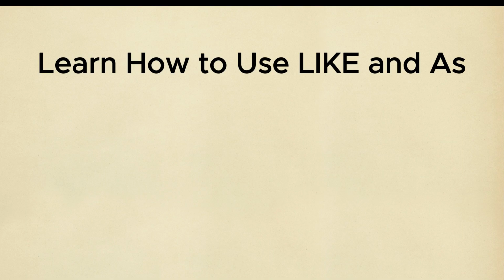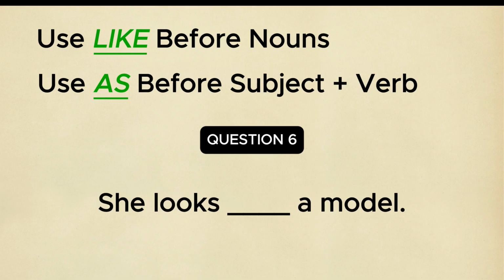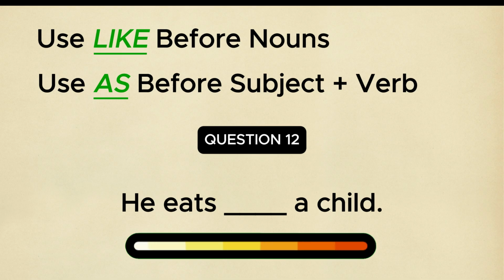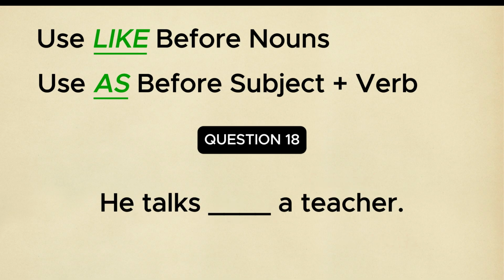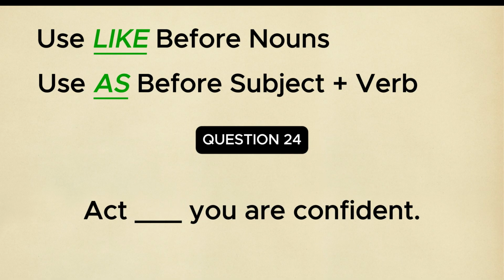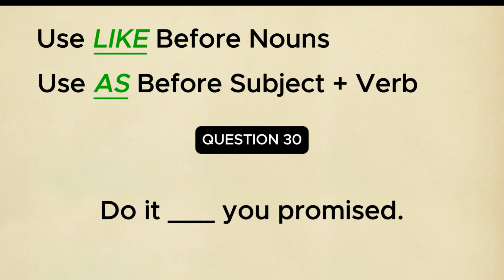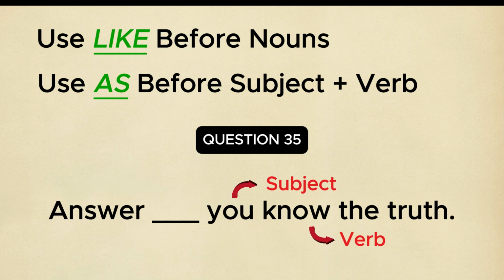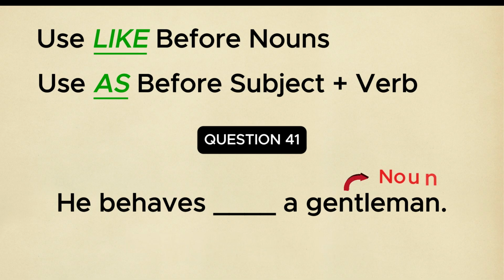LIKE or AS in English? Stop This Common Mistake | Simple Rule + Examples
Learn the correct difference between LIKE and AS in English with clear rules and 40+ practical examples.
In this lesson, you will understand when to use LIKE before nouns and AS before subject + verb, avoiding one of the most common grammar mistakes English learners make.
Perfect for beginners and intermediate students who want to speak English confidently, improve fluency, and sound more natural.
Watch until the end and never confuse LIKE and AS again.